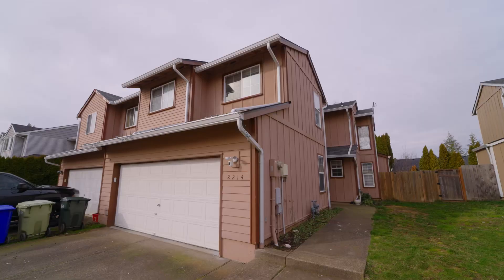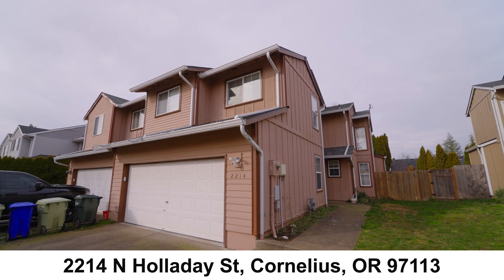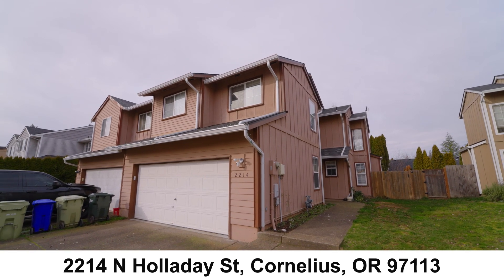Stunning Cornelius Homes for Sale | Council Creek Estates Townhome Tour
Explore one of the finest Cornelius townhomes for sale with this captivating tour of a dream townhome in Council Creek Estates, located in beautiful Cornelius, Oregon! 🏠✨ You'll be charmed by the pristine and spacious kitchen, complete with quartz counters and stainless steel appliances, perfect for creating culinary masterpieces. The open-concept living area boasts vaulted ceilings and a cozy fireplace, inviting you to relax and unwind. The master suite offers a private bath and a walk-in closet, providing a luxurious retreat. 🛌🛁

For pet lovers, this home includes a custom pet area, while the fenced backyard and patio are perfect for outdoor living and entertaining. One of the largest backyards for an attached home in the area, this outdoor space is a rare find! 🌳🐾

Discover the best of Homes for Sale Cornelius Oregon with this gem in Council Creek Estates. Schedule a showing and experience the perfect blend of comfort, style, and convenience today! 🔑

Esty Perez
Oregon Real Estate Broker